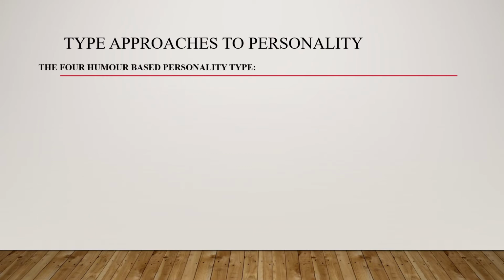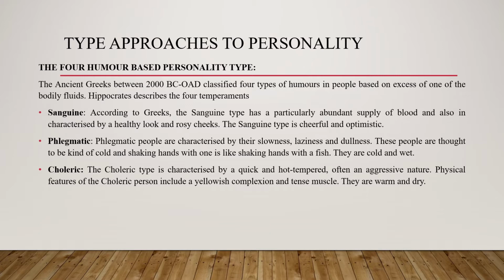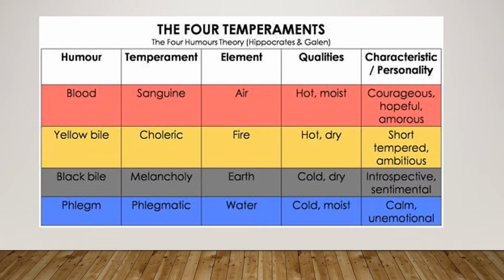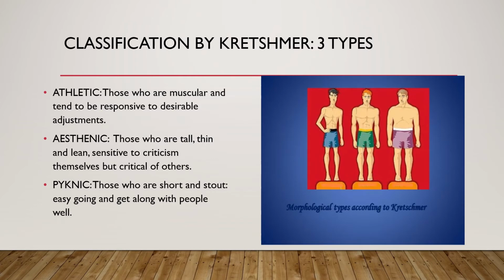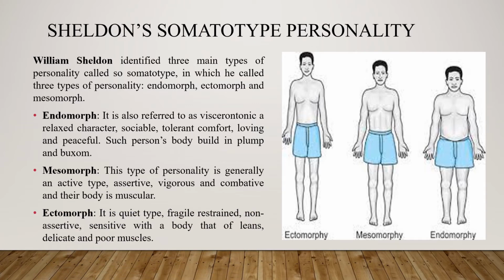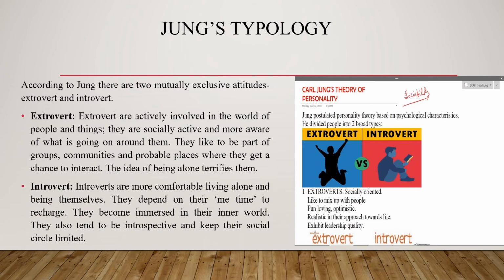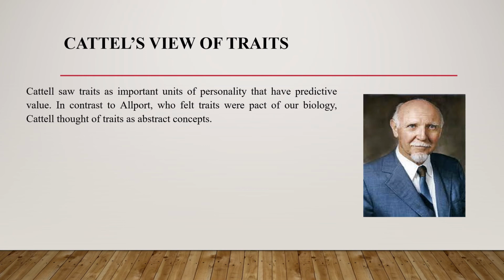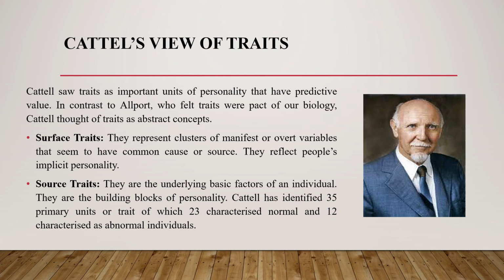TYPES AND TRAITS APPROACH TO PERSONALITY.